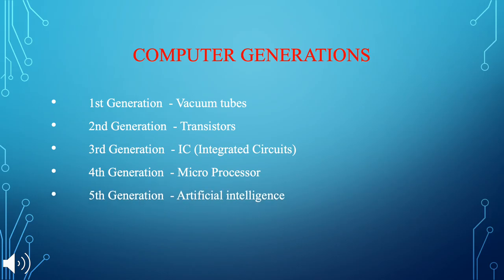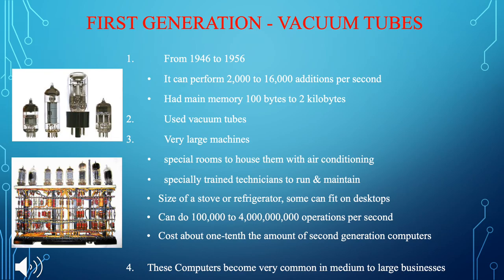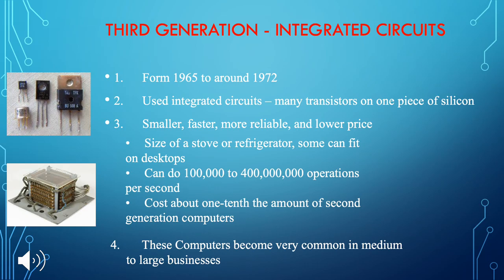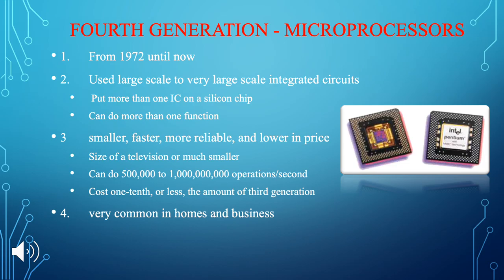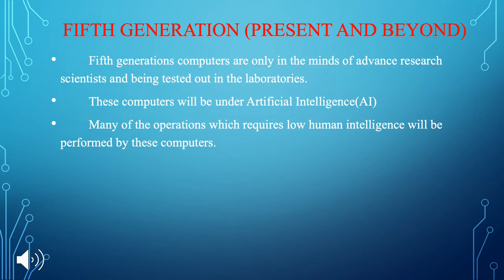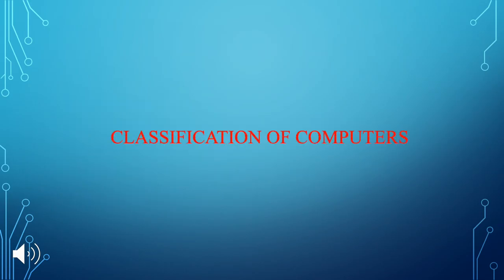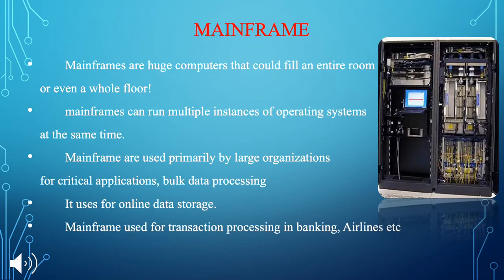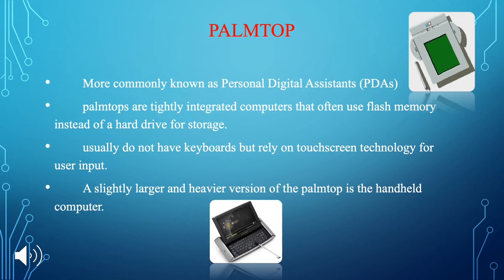Presentation2History of computer